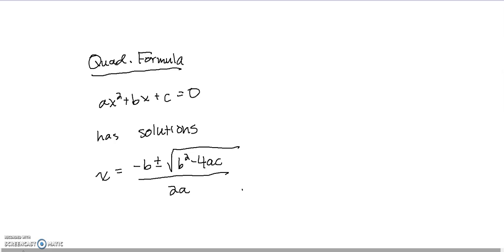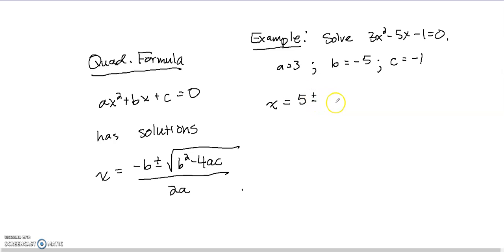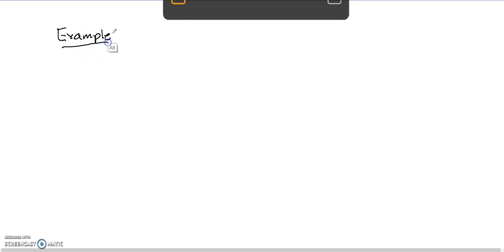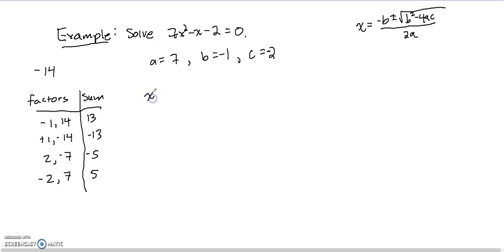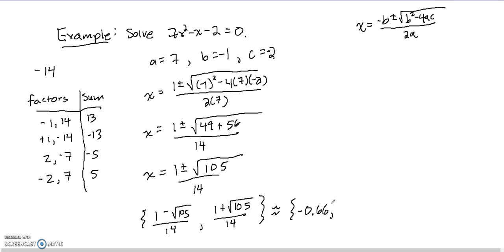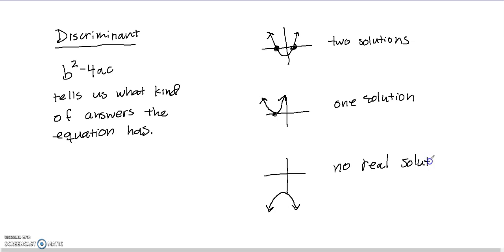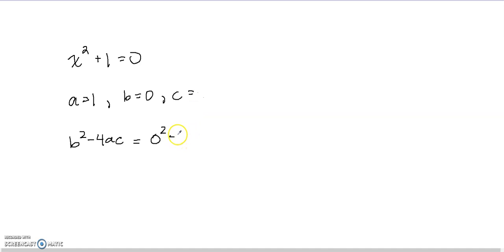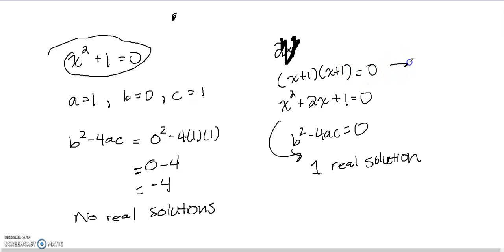Quadratic Formula pt 2